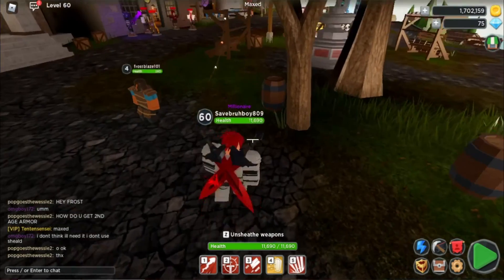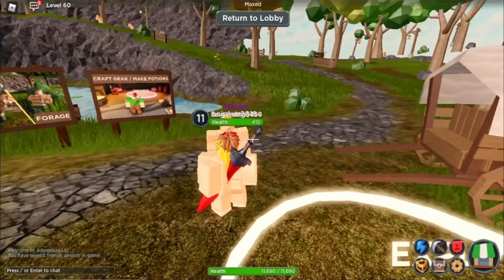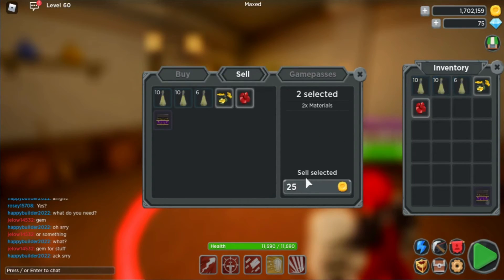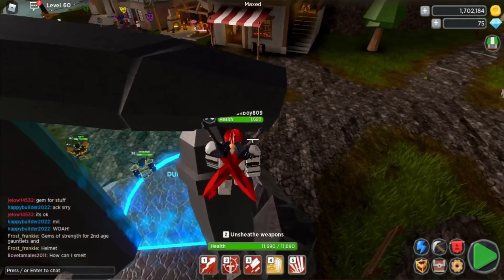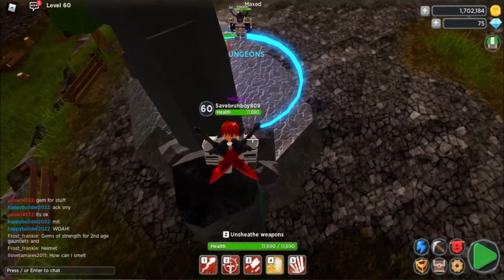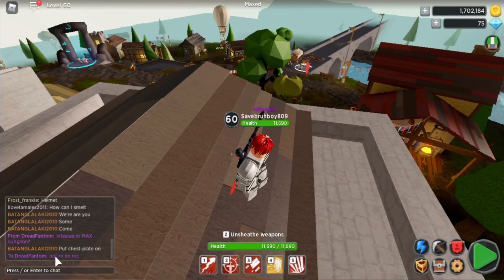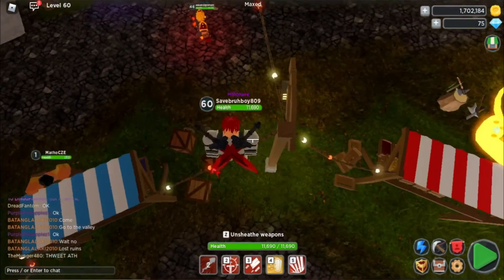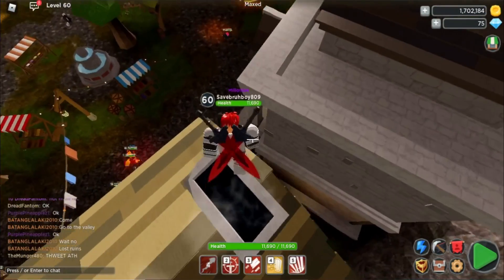How to PROPERLY play Roblox adventure up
This is how to PROPERLY play adventure up. You might just be doing random things like doing dungeons and foraging but this video tells you all you need to know if you want to get better! You aren't really playing the game until you're level 60, as stated in the video. But this video tells you how to get there and what you do once you do get there! Hope this helps, enjoy!